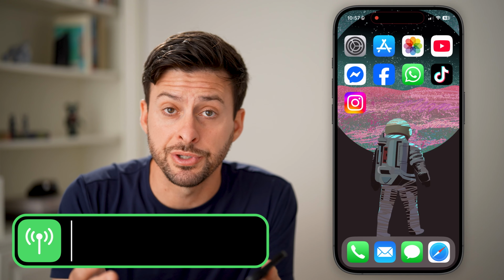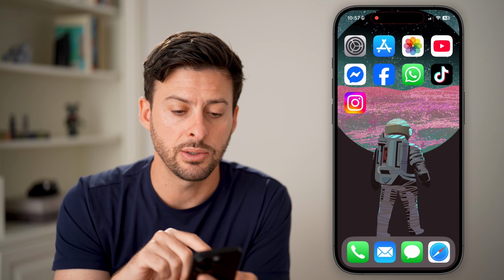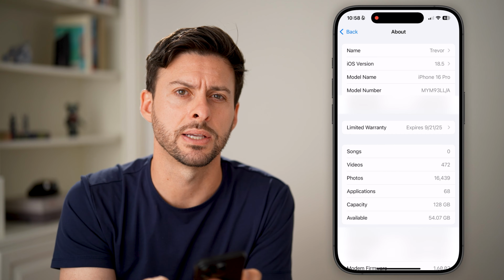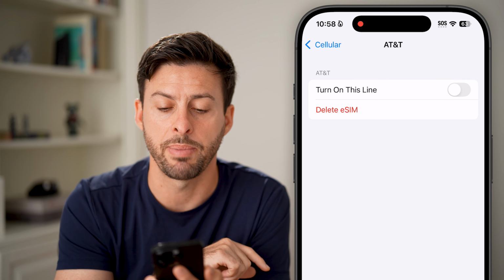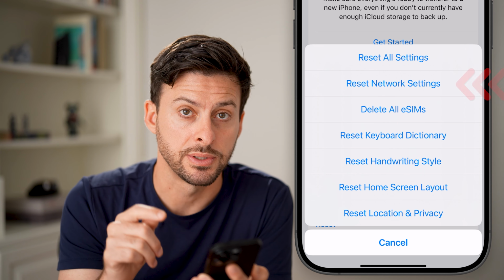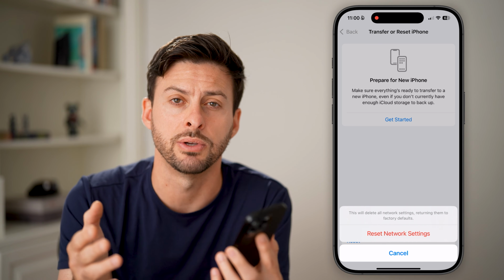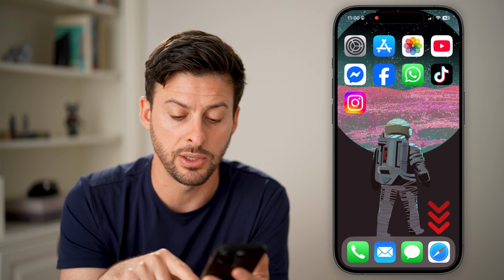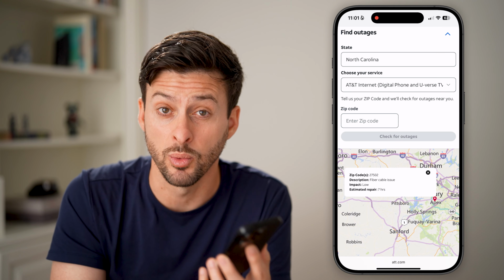How To Fix No Service On iPhone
Here's how to fix your iPhone if it says there's no service on your phone even though you should get signal.